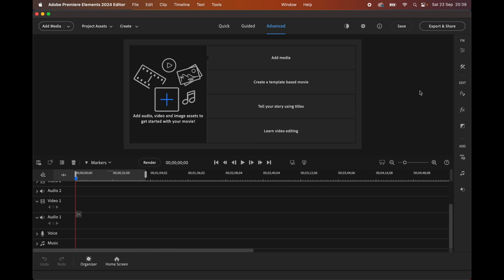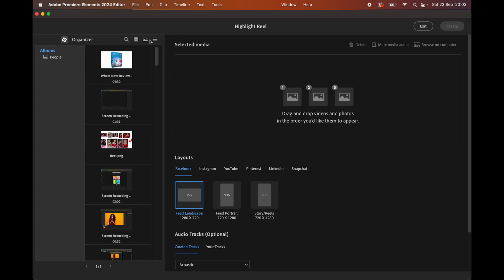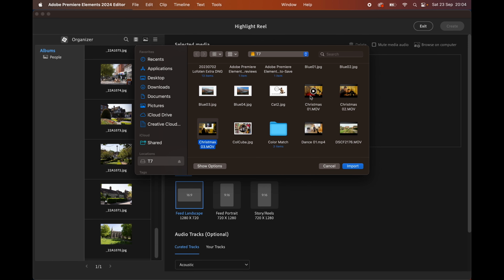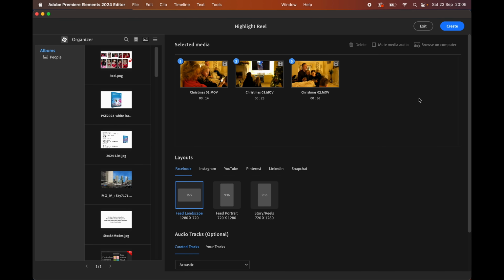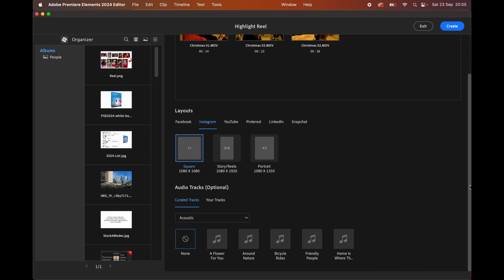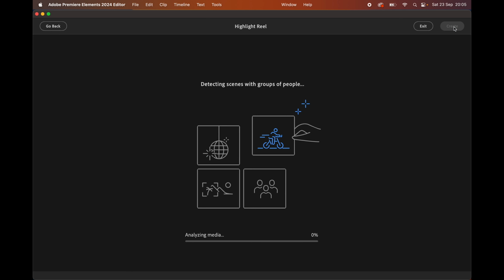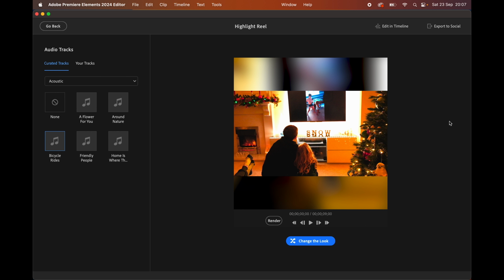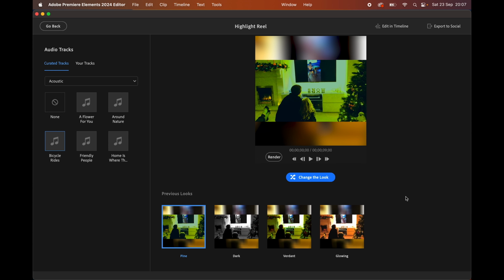Premiere Elements Highlight Reel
In this video I introduce the new feature in Adobe Premier Elements for creating a quick reel from multiple clips using a range of social media presets. The software automatically analyses the clips to find the best bits and packages them with transitions and a music track ready to influence your friends and family.